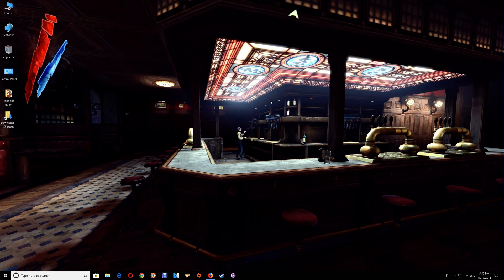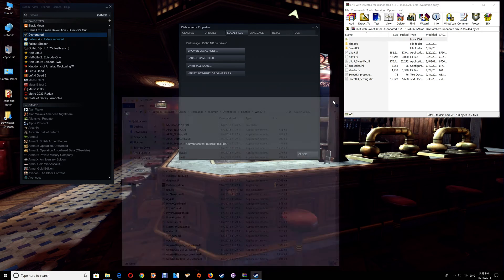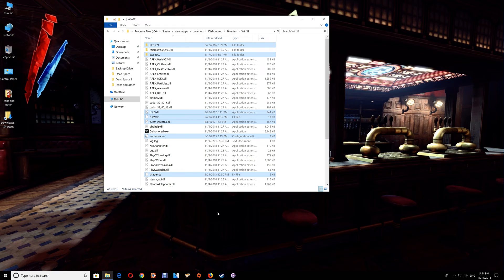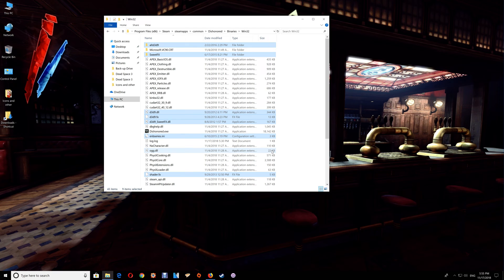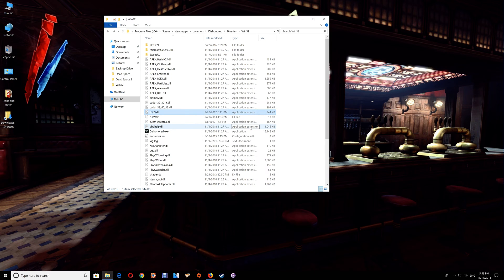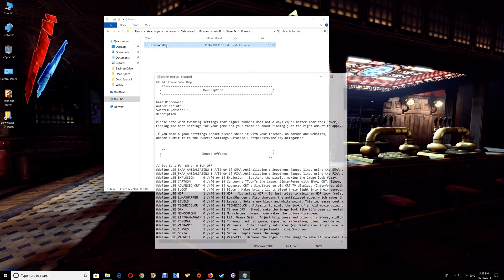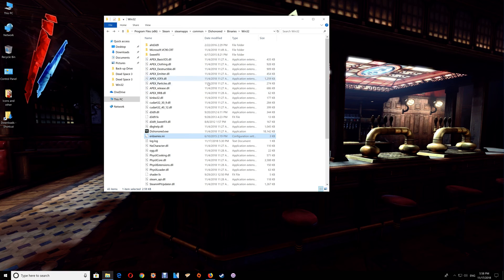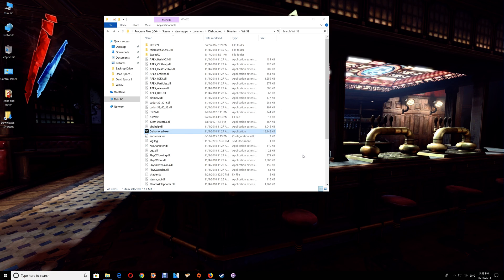Dishonored - ENB with SweetFX Setup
This shows how to install ENB and SweetFX with Dishonored.
Reshade and SweetFX version installed in same way. Available through below Nexus mod link.

This helps the game perform and look newer using HDR, AA's, DSR and other settings. Bringing out the natural colors and definition in the game.

Mods available here:
ModDB